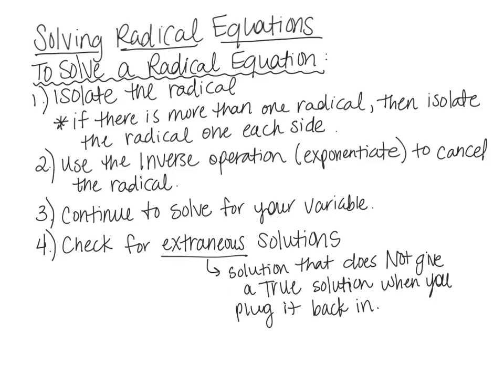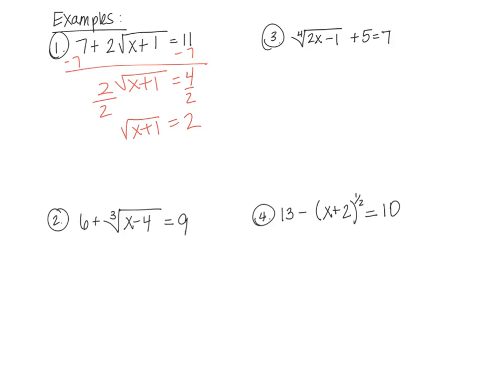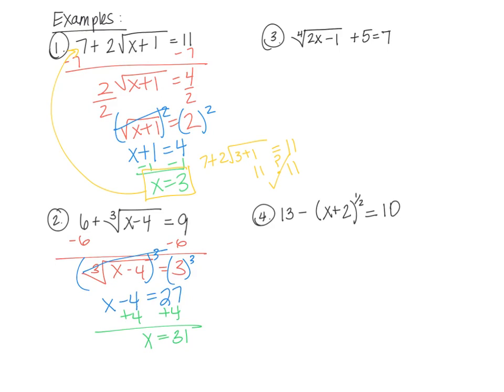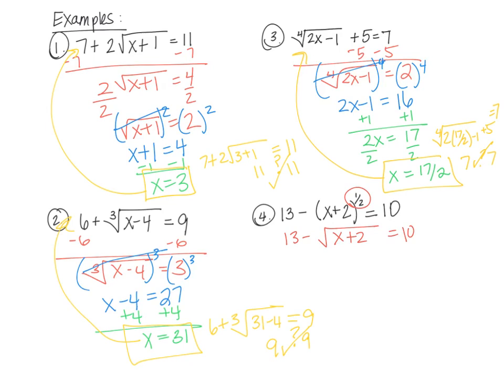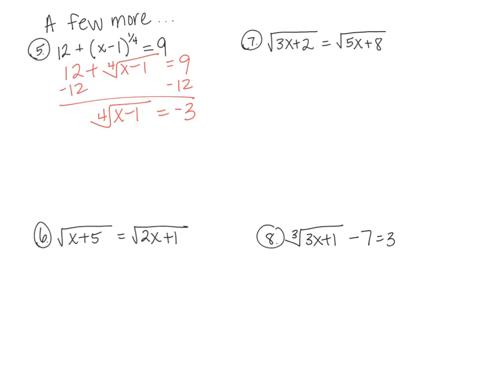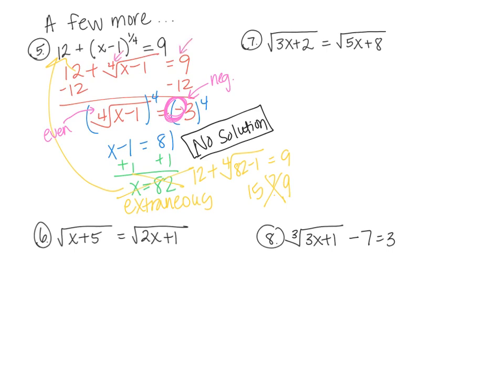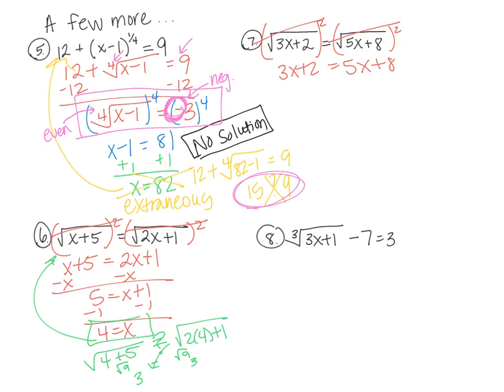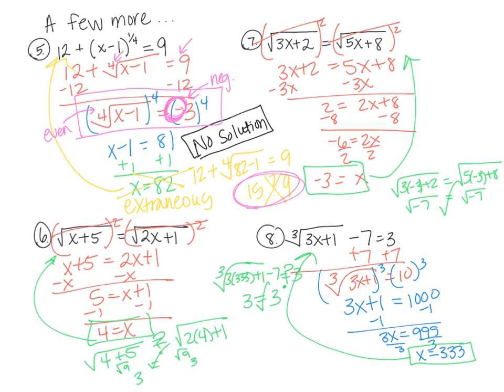Solving Radical Equations